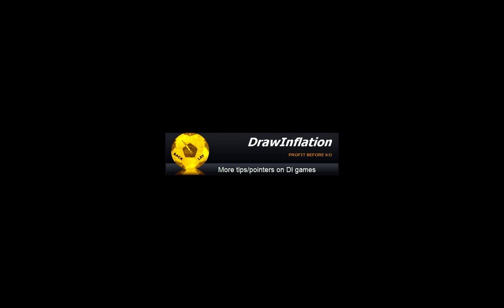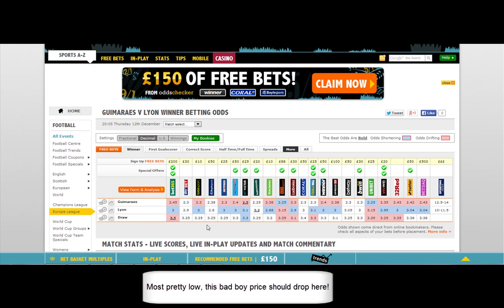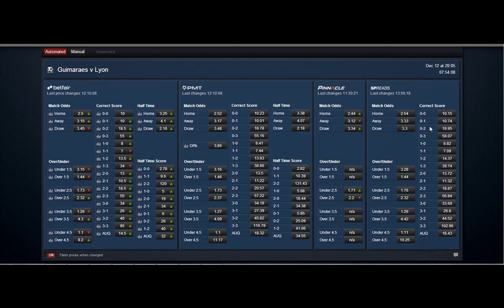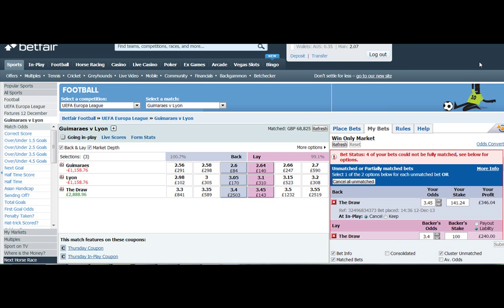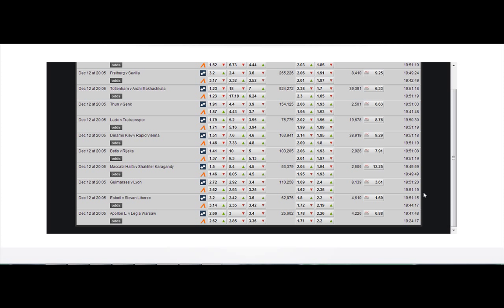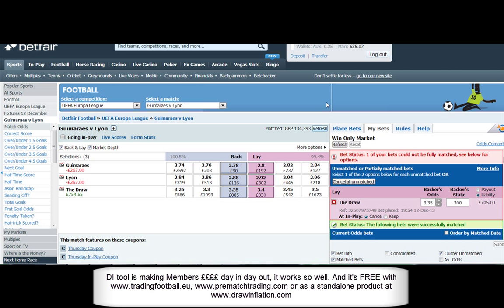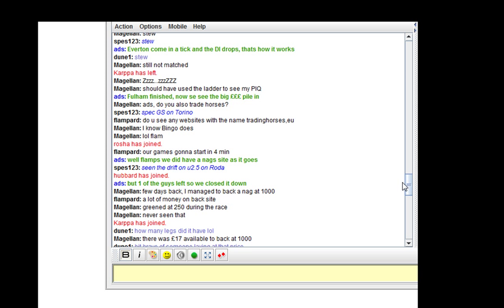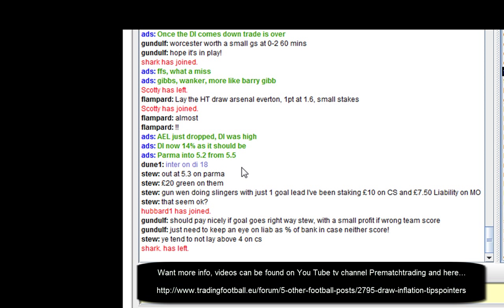DI tips/pointers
Draw Inflation tool in action, and we're there for it complete with some advice on how to get the best out of it. This tool is incredibly good.